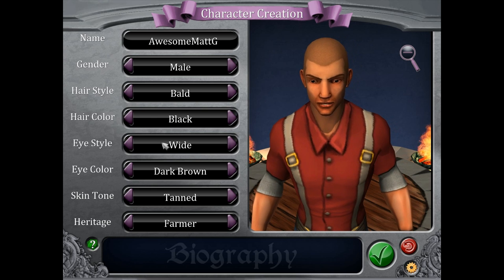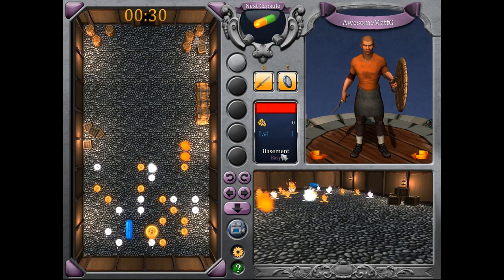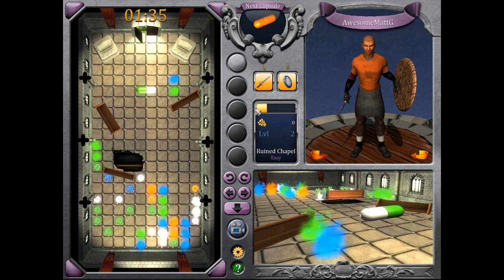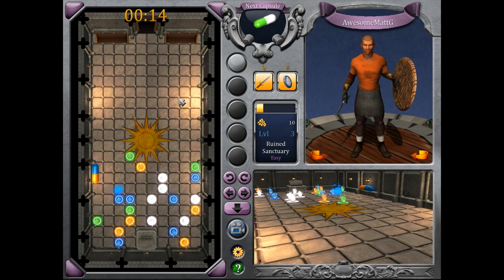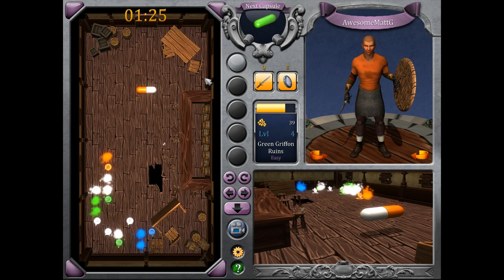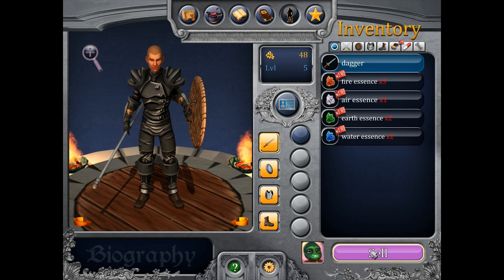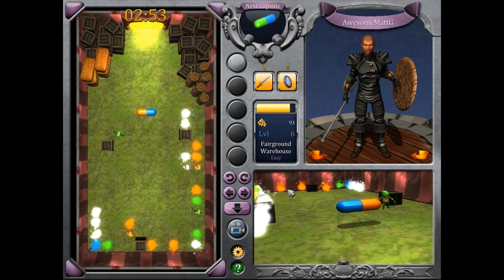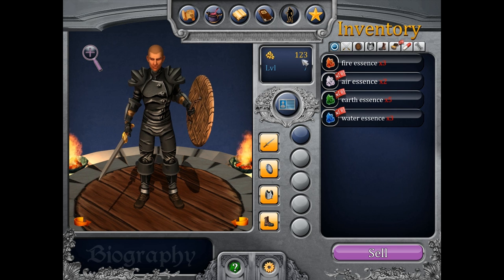AwesomeMattG Plays: Dungeon of Elements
Video of me playing Dungeon of Elements (available for PC, Mac and Linux).  This game was gifted to me by one of the developers Michael Hartman who asked if I could check out his game and maybe make a video about it if it was something I found fun.  He could not have been more right.  This is a puzzle game that's very similar to Dr. Mario with some RPG twists.  You play as an alchemist trying to kill monsters for some reason that I have not actually read from the in-game story (you can pause to read it in the video) using capsules of matching colors.  It also alters the connection physics by allowing "L" shaped connections and also includes equipment that alters the mechanics and crafting for specific capsules or modified weaponry and armor.  :D